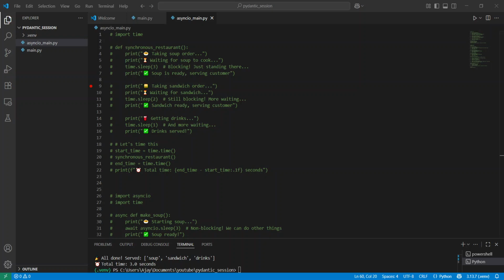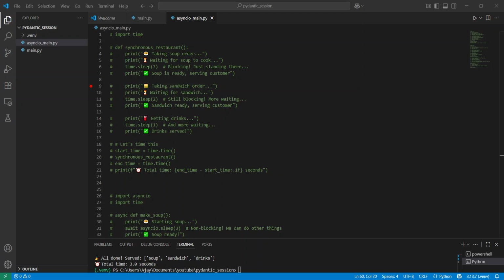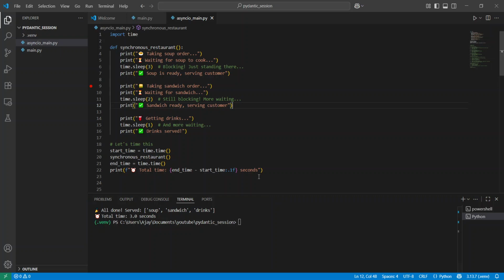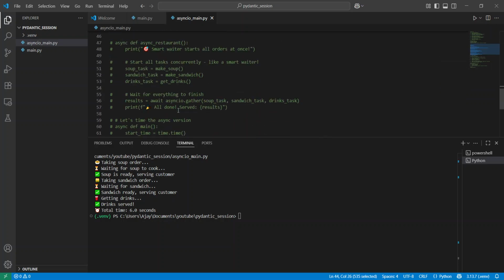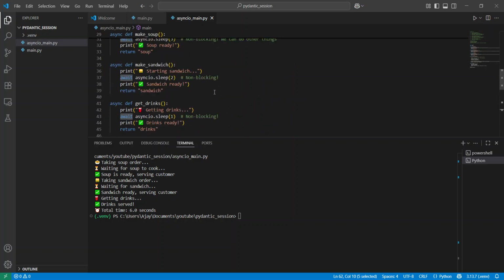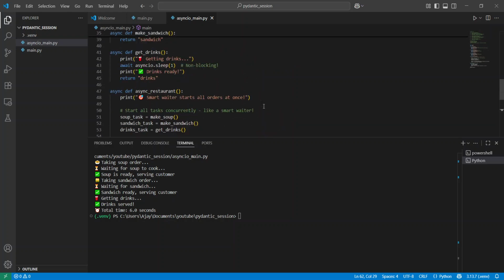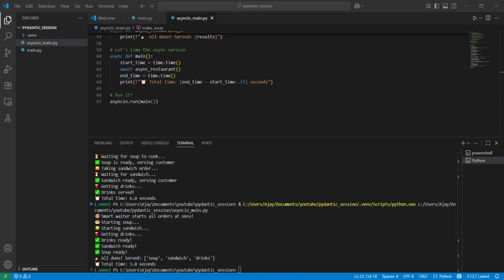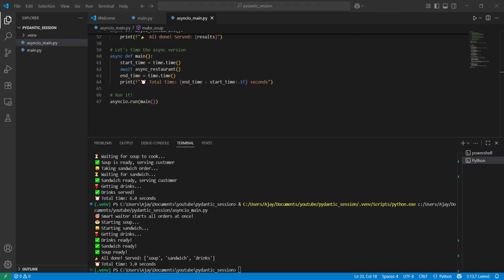Asyncio in Python Explained with Restaurant Example 🍲🥪🥤 | Python Async Tutorial Day 1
In this video, we’ll answer the big question: What is asyncio and why should you care?
We’ll use a fun restaurant analogy 🍲🥪🥤 to explain:

Why synchronous code wastes time ⏳

How asyncio makes programs efficient ⚡

The difference between time.sleep() vs asyncio.sleep()

How async def, await, asyncio.run(), and asyncio.gather() actually work

You’ll also see side-by-side code demos showing how async cuts execution time in half!

📌 By the end of this video, you’ll clearly understand why asyncio is a game-changer for Python developers.